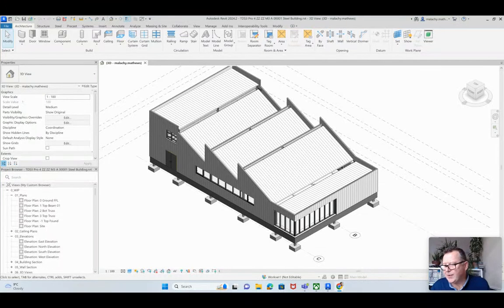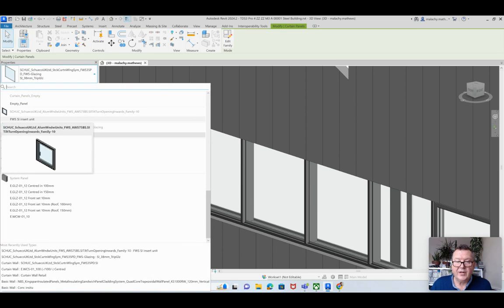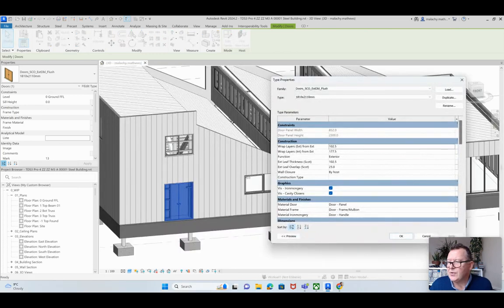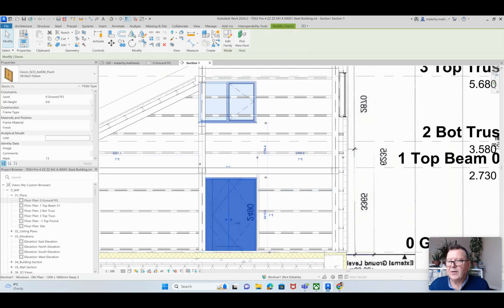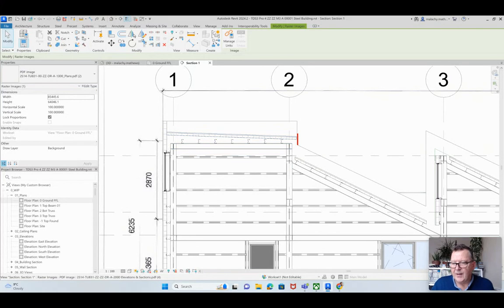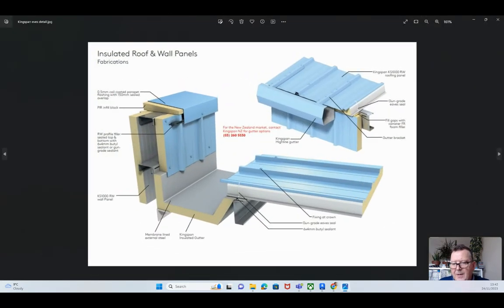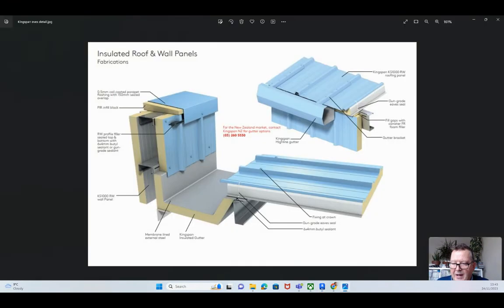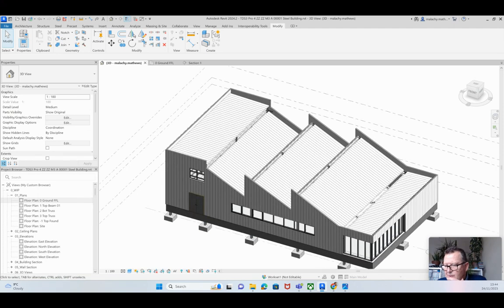TECH2104 Steel Building Part 14 - Tidy up Rails and Purlins